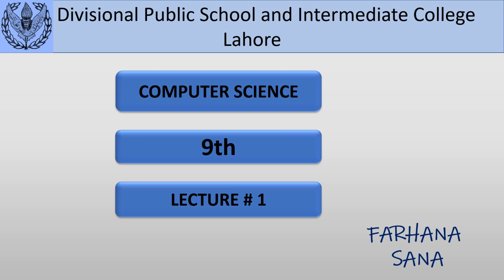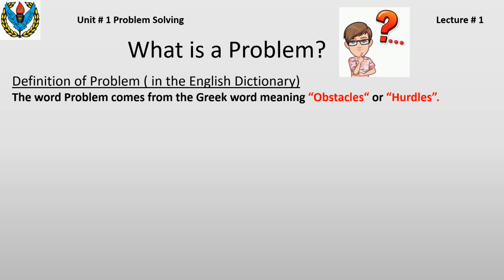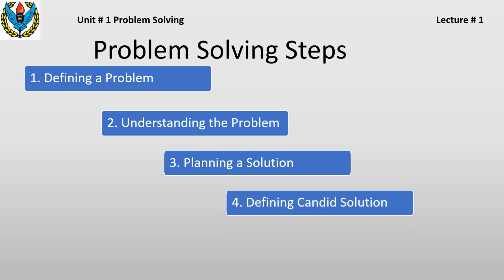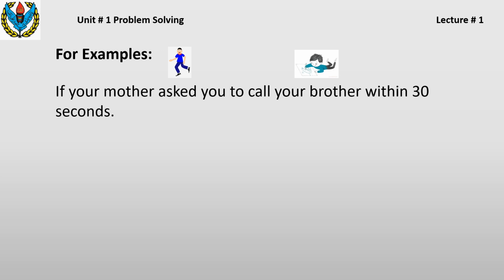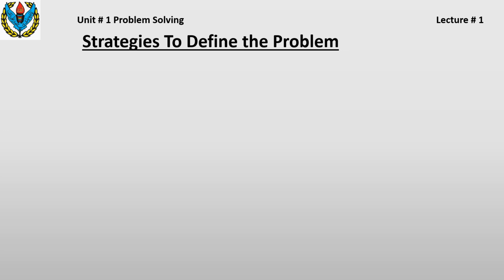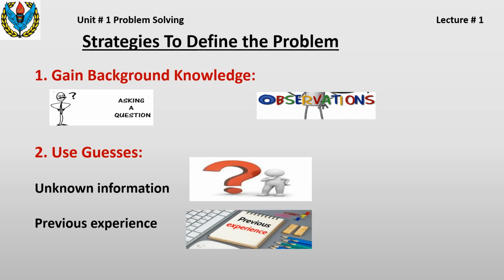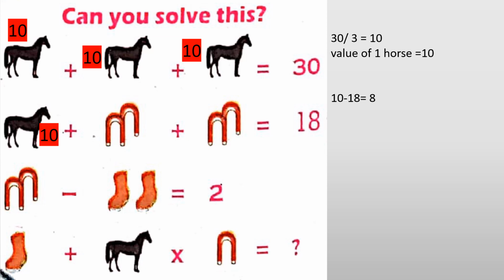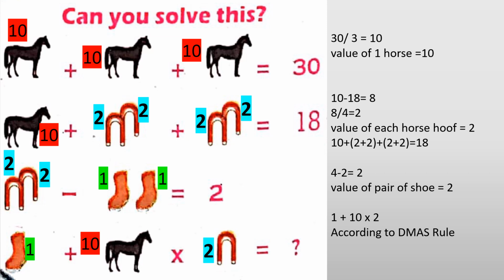Computer Science 9 | Lecture 01